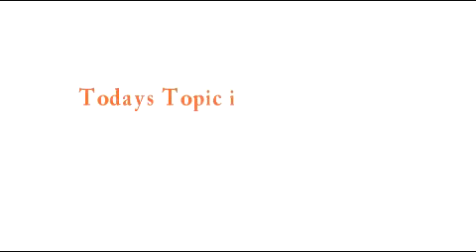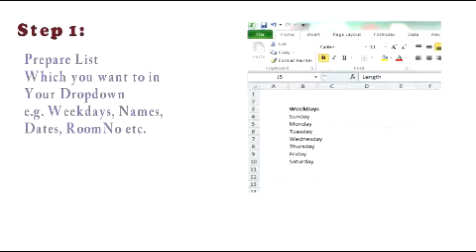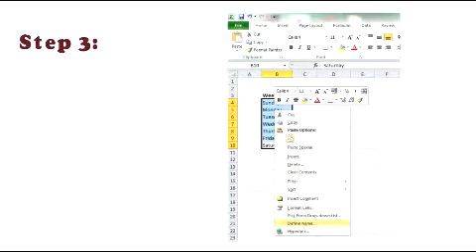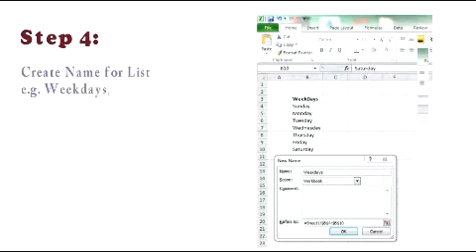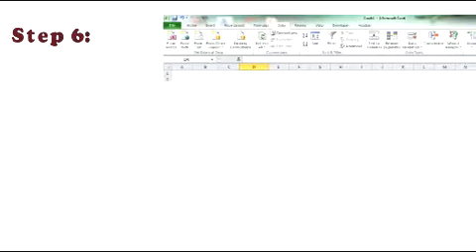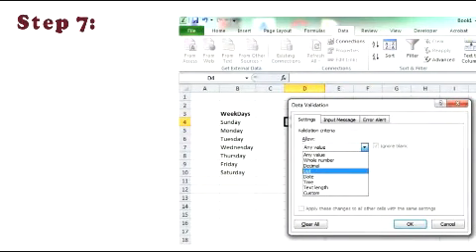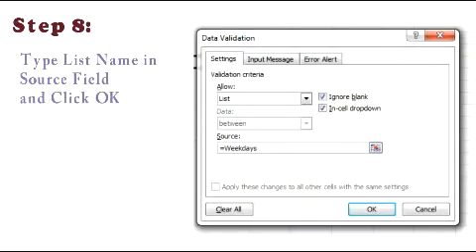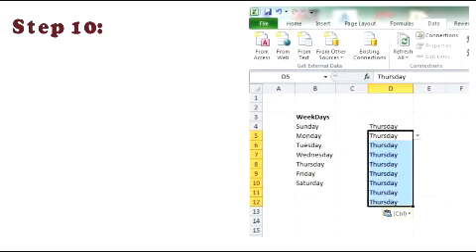How to Create Dropdown list in MS Excel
Hyee Friends
Welcome
Learn to create Drop down (combo box) buttons in spread sheet (excel)
How to make dropdown in excel